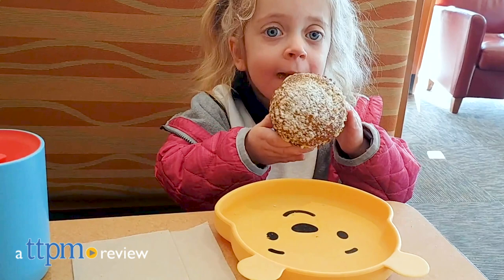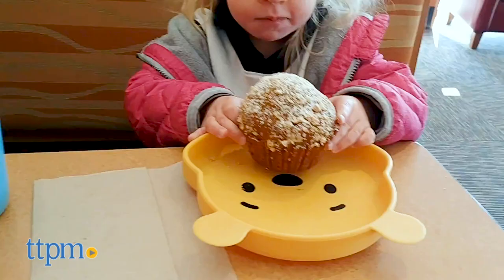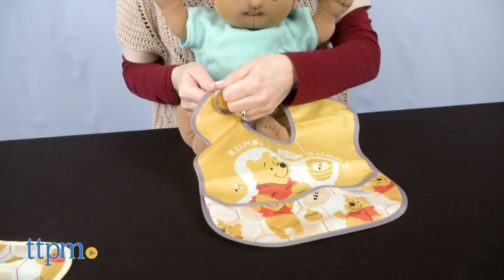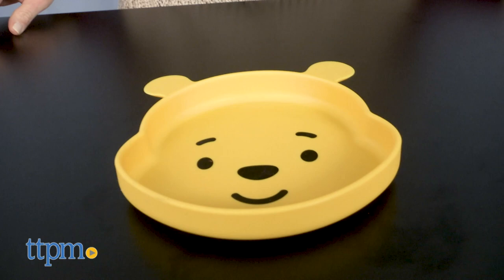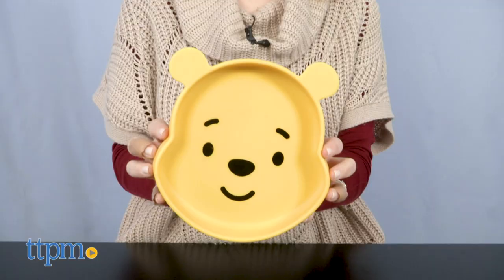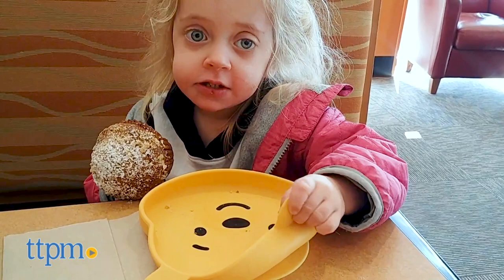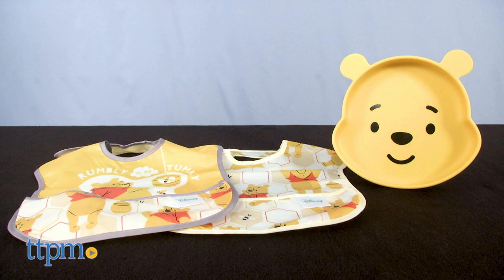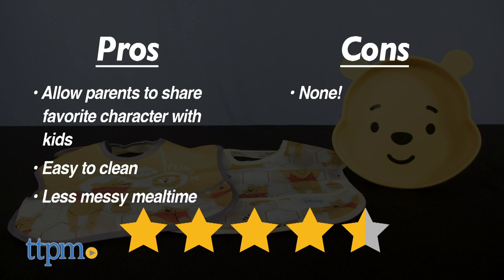Winnie the Pooh Silicone Grip Dish & SuperBib from Bumkins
Today TTPM is reviewing the Winnie the Pooh SuperBib and Silicone Grip Dish! These feeding tools from Bumkins aim for less mess and more fun at mealtime. The bibs are easy to wipe clean between uses, and the dish has a suction base to keep it secure on the table. See more in this video review. For full review and shopping info

Product Info: When your baby has a rumbly tummy, break out Bumkins' Winnie the Pooh SuperBib two-pack and Silicone Grip Dish. The bibs feature different Winnie the Pooh patterns on Bumkin's easy-to-clean fabric. The dish comes in the shape of Pooh's smiling face and has a suction cup base to keep it secure.